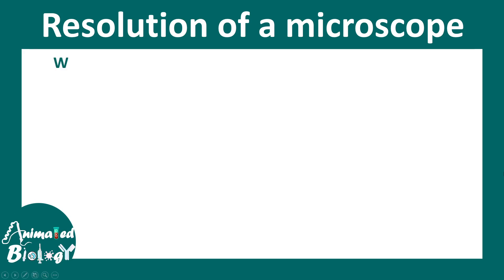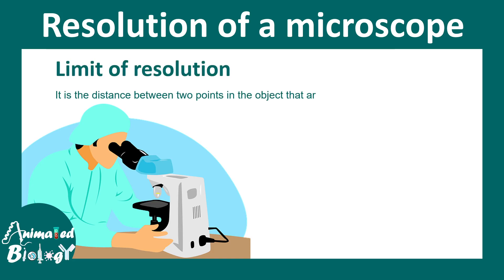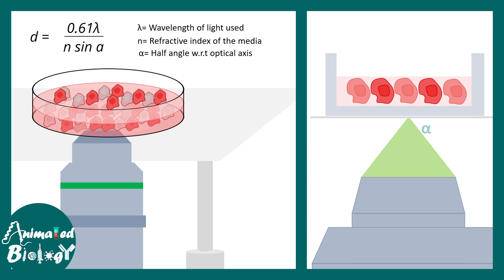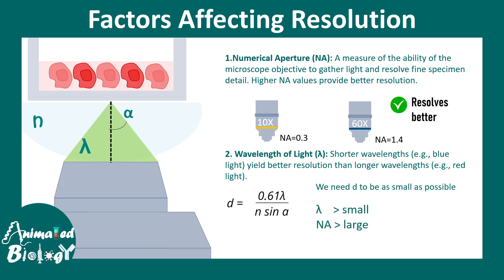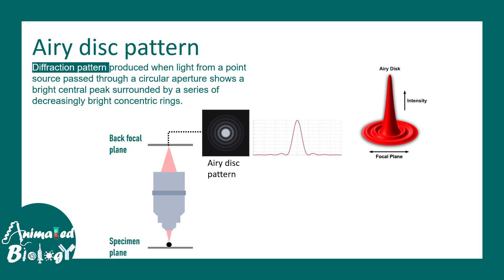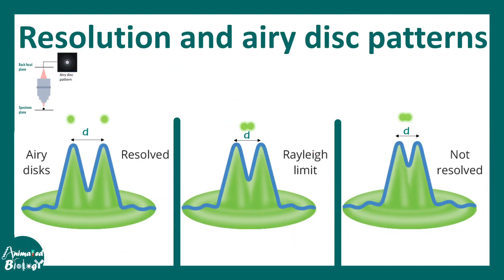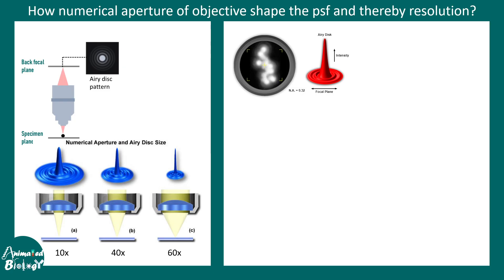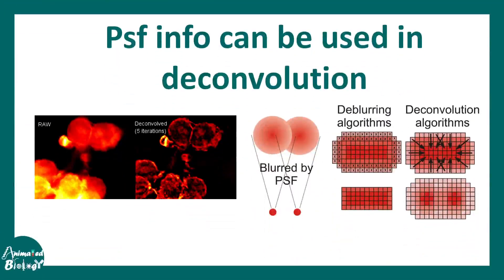Resolving power of a microscope | Point spread function | Airy disc patterns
this video talks about the Resolving power of a microscope | Point spread function | Airy disc patterns